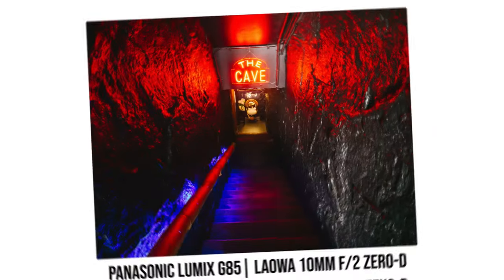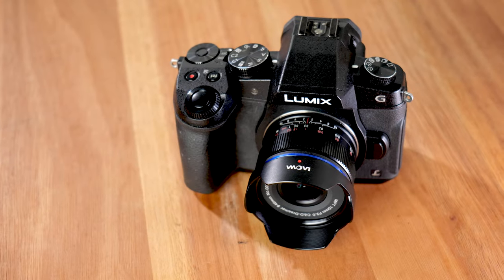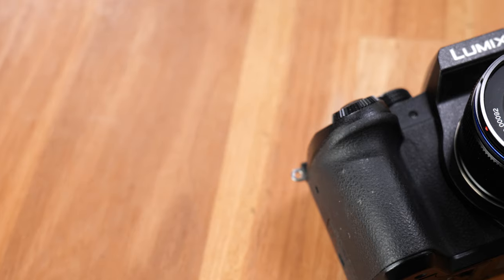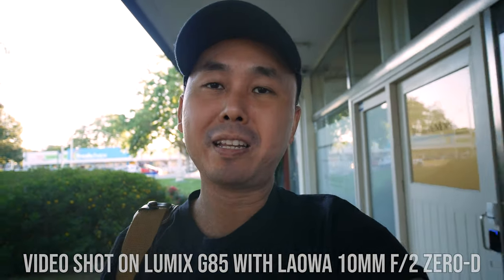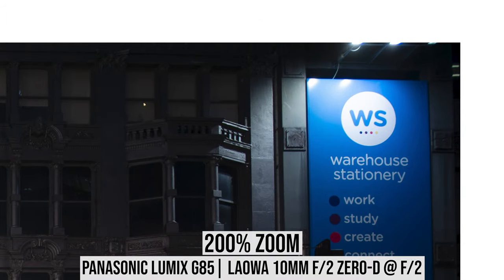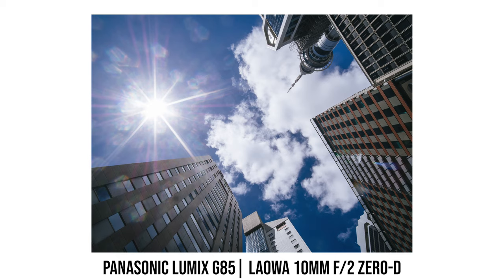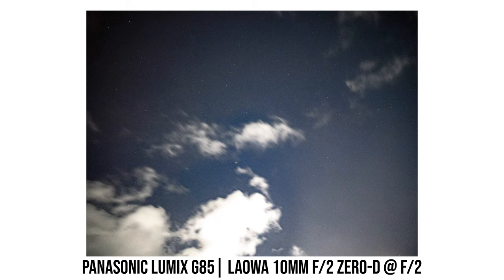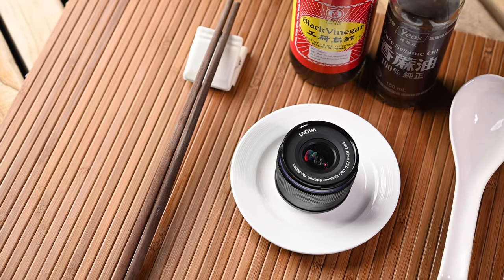The micro four thirds lens you have been waiting for - Laowa 10mm f/2 ZERO-D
Laowa 10mm f/2 ZERO-D Review - If you want a lens that is a bit wider, faster than your micro four thirds kit lens and still compact and affordable, this is what you have been waiting for!